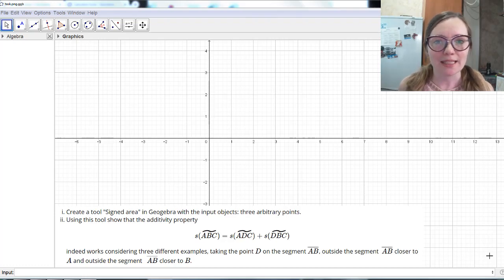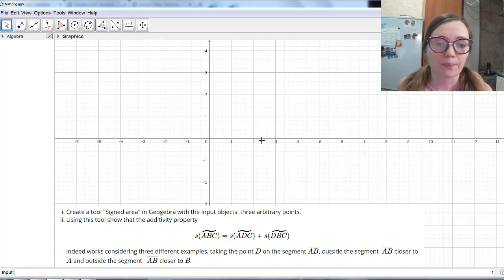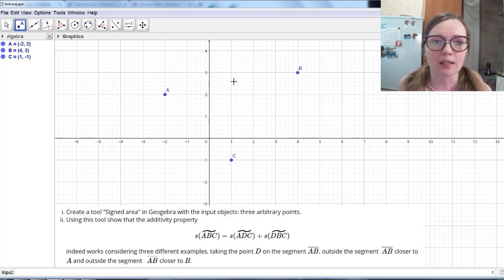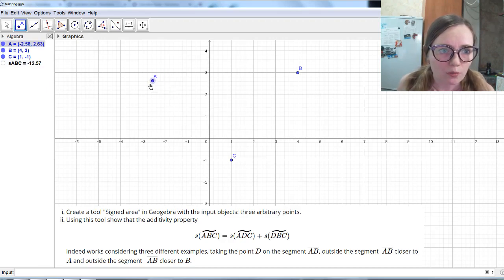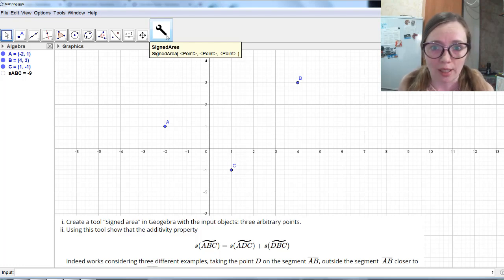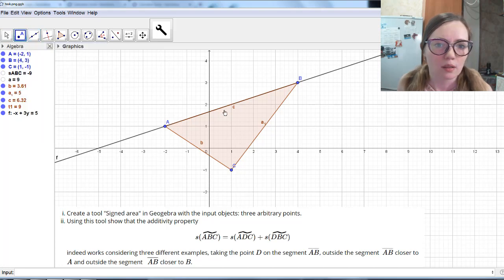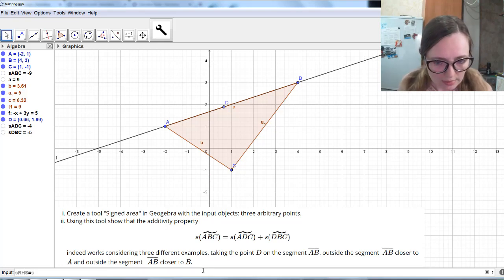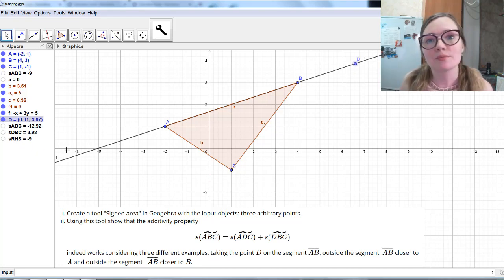GeoGebra Tool for Signed Areas | Algebraic Calculus One | Anna Tomskova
Dr Anna Tomskova explains how to create a tool with GeoGebra to calculate the signed area of a triangle, and uses it to verify an additive identity for signed areas of triangles. This is part of the Algebraic Calculus One course.

Video Contents:
0:00 GeoGebra Tool for Signed Areas
3:51 Create new tool
5:23 Formula s(ABC)=s(ADC)+s(DCB)